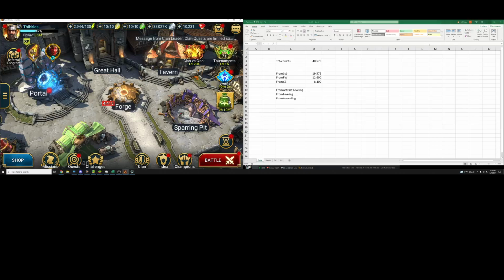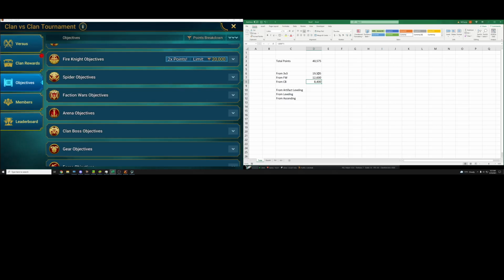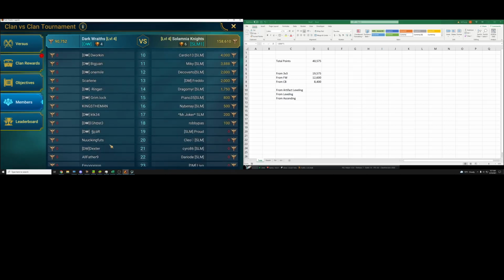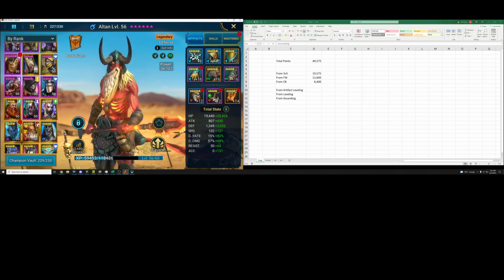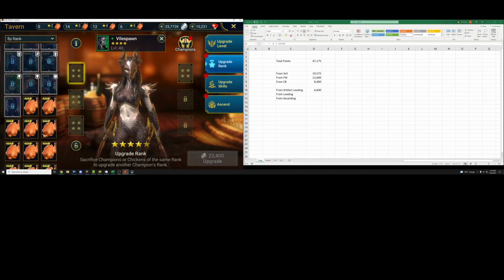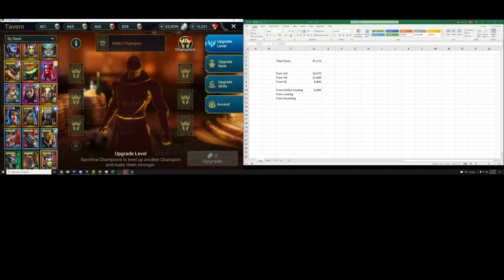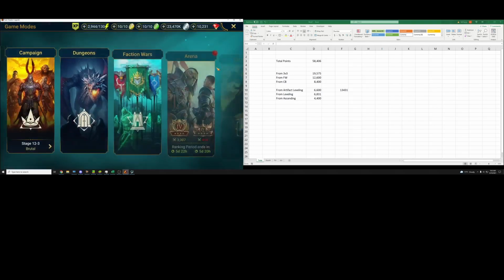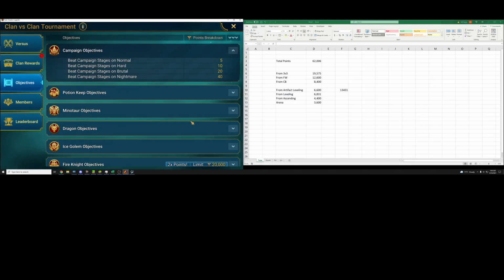How to get 60k CvC points easily, no books, no gems, no extra.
This video shows how easy it is to get 60k CvC points without spending gems or using books. All you need is a solid mid-level account, some understanding of the point system, and a bit of restraint/pre-planning.